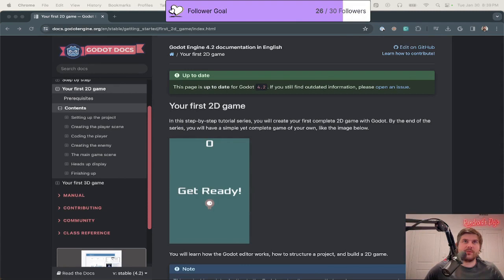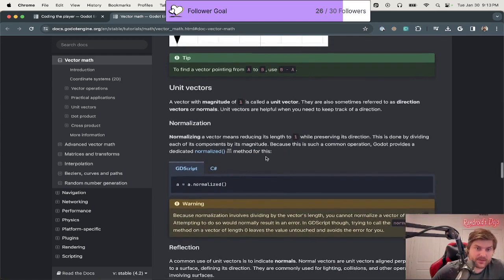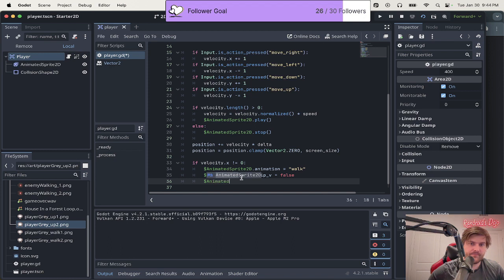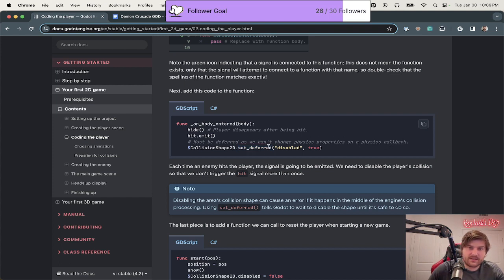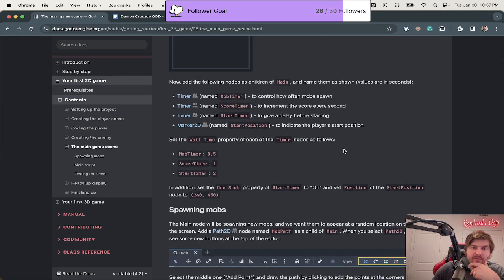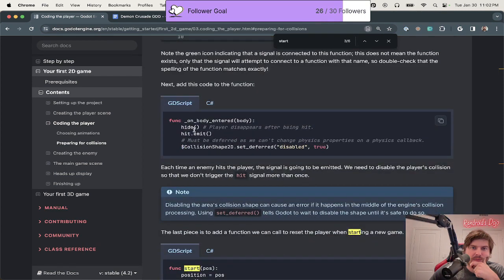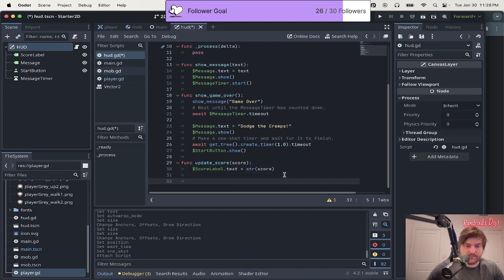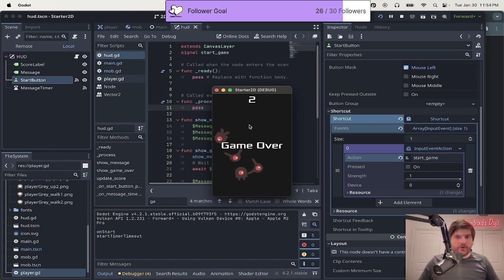Randroid's Coding Hour - Godot (Condensed Stream from 01-30-24)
We continue our Godot learning in this condensed version of the stream from Jan 30th.

A couple folks joined the chat and asked some really good questions. Check this one out!
As always, come join us live next time